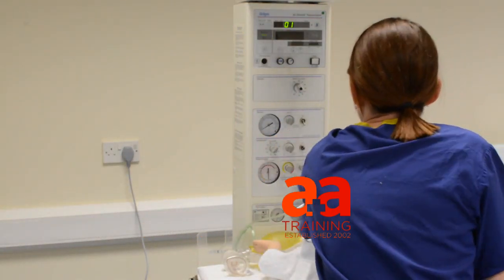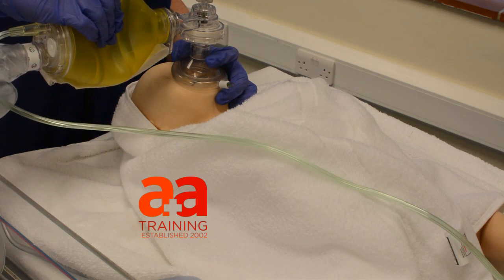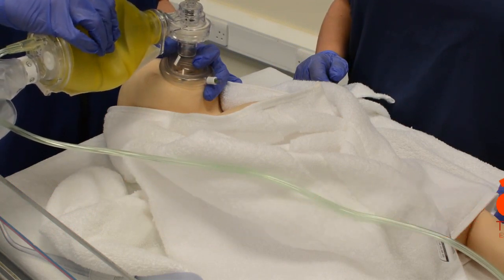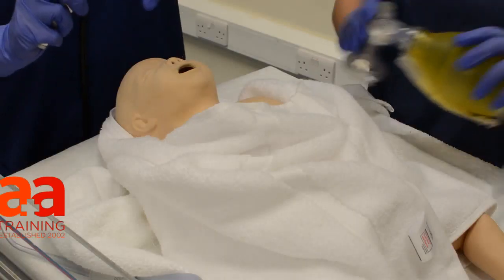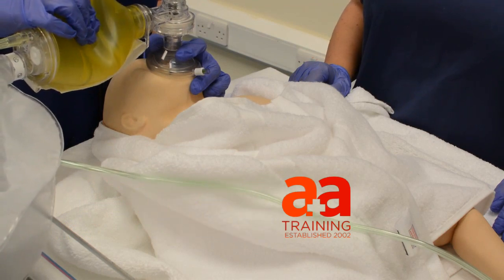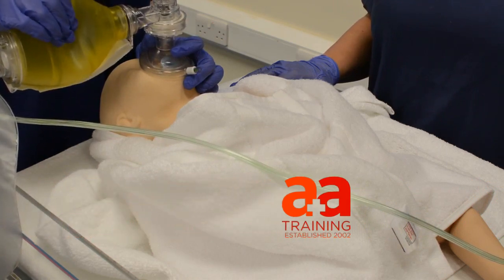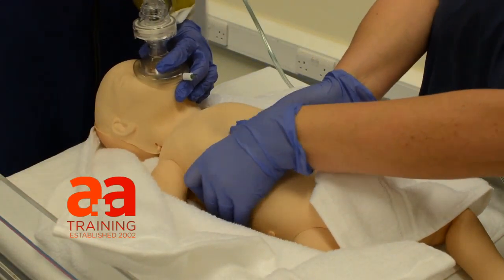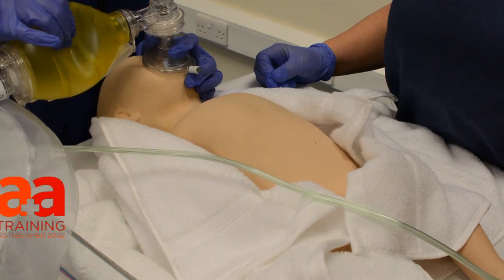Newborn Life Support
Cardiac arrest response team. Instructor training video.